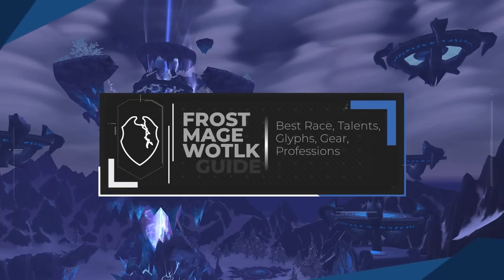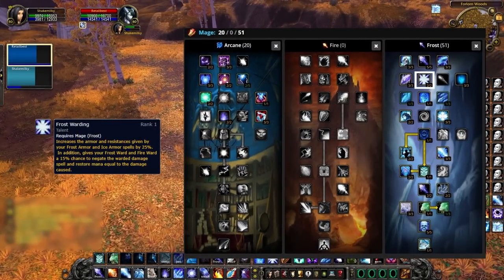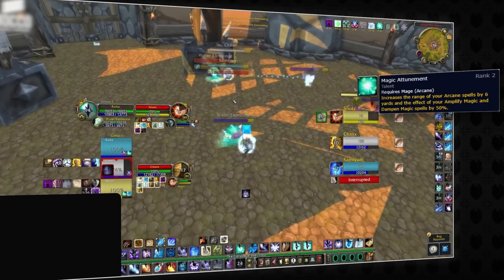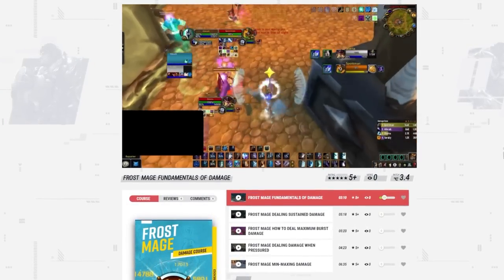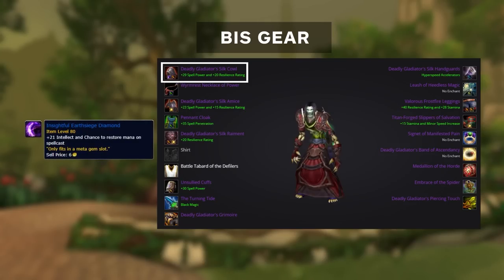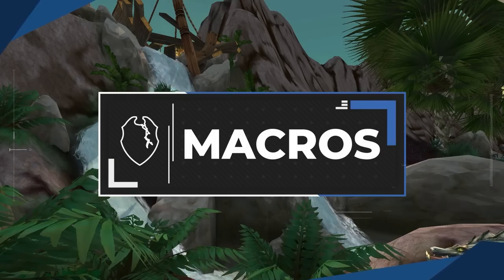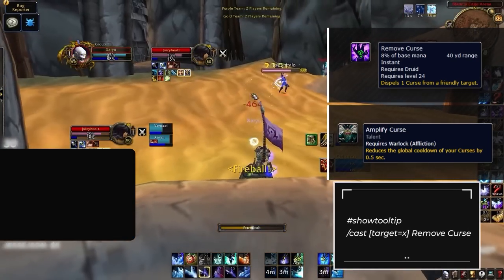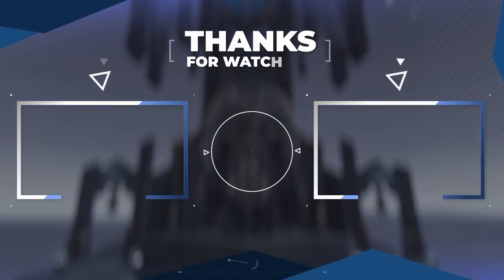FROST MAGE WOTLK GUIDE | Best Race, Talents, Glyphs, Gear, Professions & Macros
0:00 - Race
1:52 - Talents
4:14 - Glyphs
6:01 - Gear
8:29 - Professions
9:19 - Macros

What are you waiting for? Take a look for yourself and find out why Skill Capped is THE hyper improvement platform for World of Warcraft

Concepts: wotlk,world of warcraft,wotlk classic,wotlk pvp tier list,wotlk tier list,wotlk pvp,wrath,wow wotlk classic,wotlk dps tier list,wrath classic,classic wrath,classic wotlk,asmongold,wotlk pre patch,wotlk prepatch,wotlk gold farm,wotlk prep,battlegrounds,duels,pvp guide,frost,mage,frost mage wotlk pvp,wotlk mage,wotlk mage pvp,wotlk mage guide,mage wotlk pvp,frost mage wotlk pvp guide,race,talents,glyphs,gear,professions,macros,mage talents wotlk